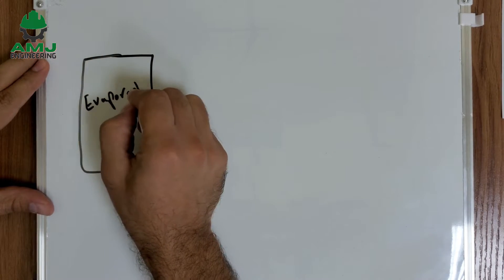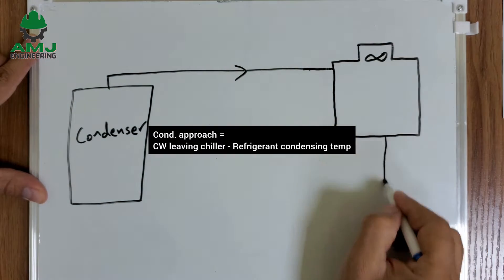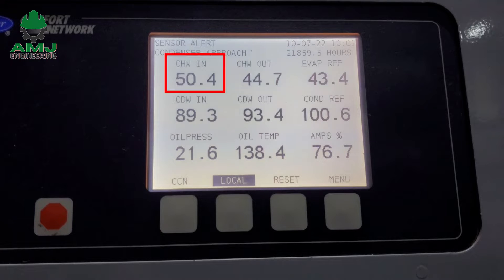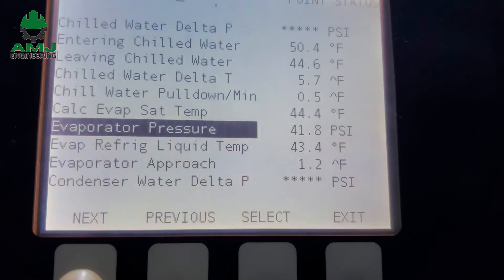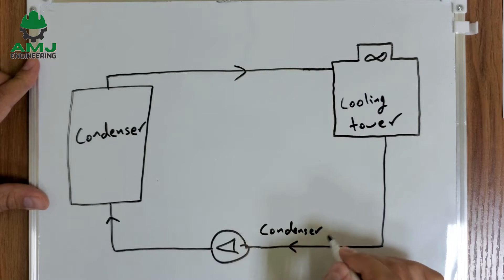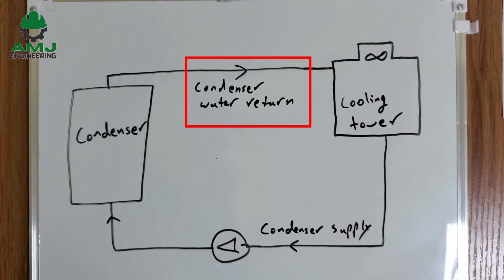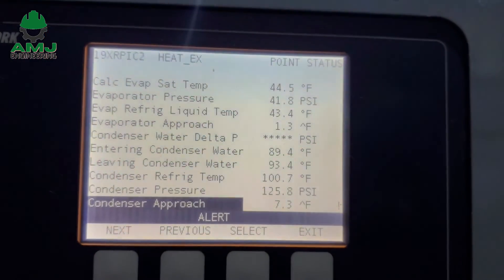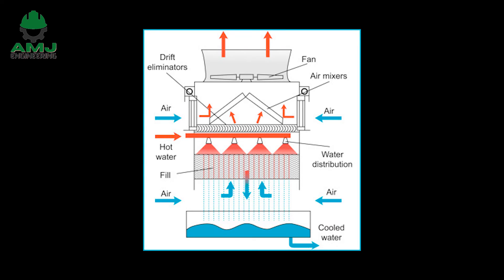Chiller approach | Important chiller parameter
Chiller approach is the temperature difference between the water and the refrigerant. Because there are two heat exchangers in a chiller, then we have two types of approach.
Evaporator approach, which is the temperature difference between the chilled supply water and the evaporating refrigerant. And the condenser approach which is the temperature difference between the condenser water leaving the condenser and the condensing refrigerant.